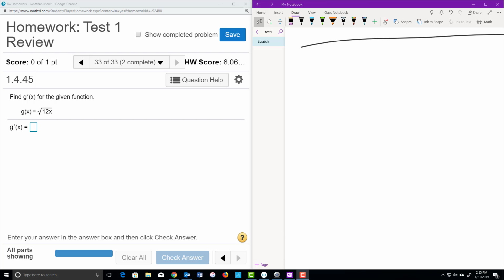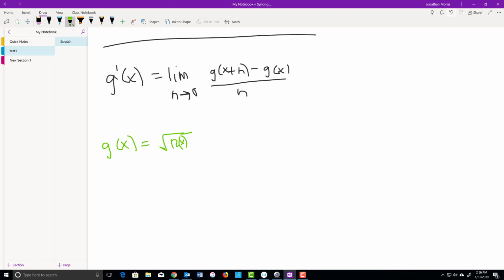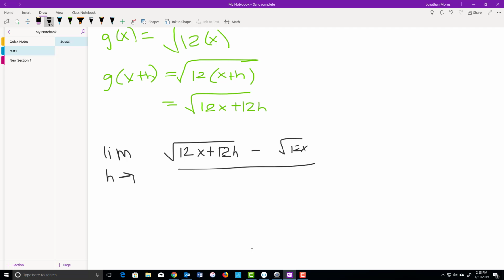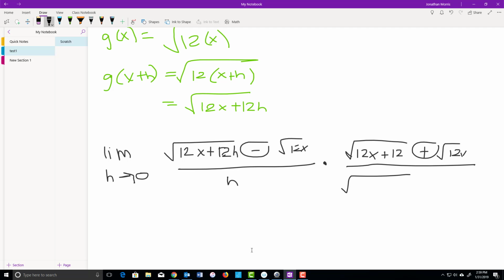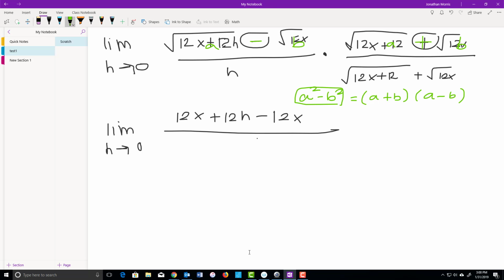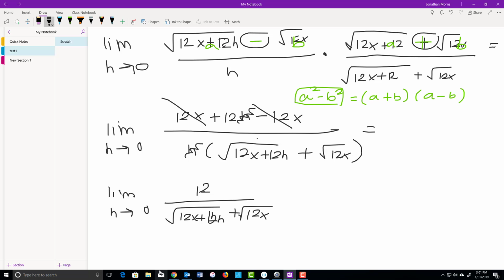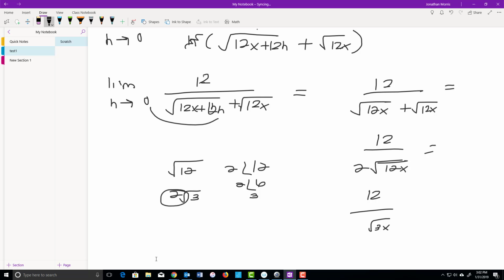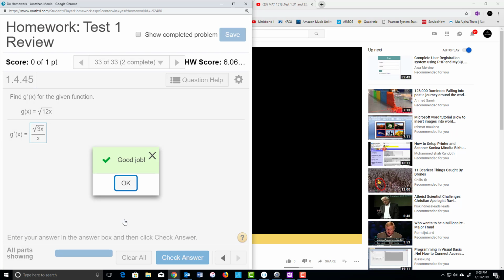MAT 1513_Test 1_33_1.31.19